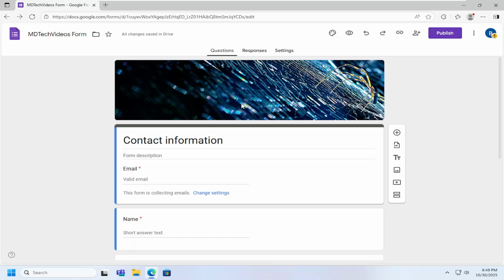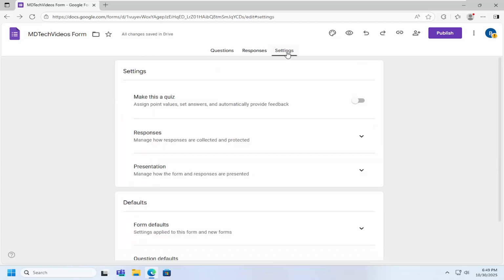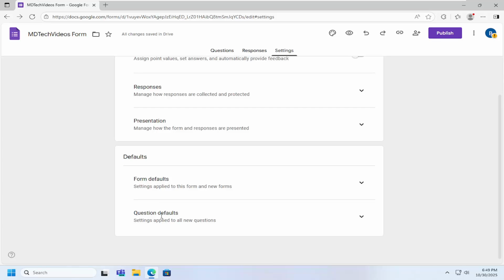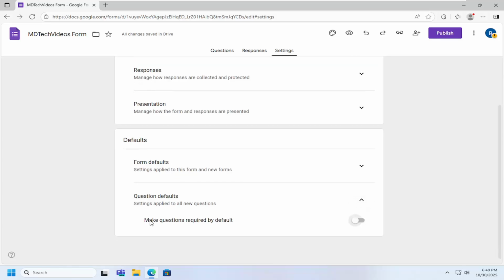Google Forms - Make All Questions Required [Tutorial]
In this tutorial, viewers will learn how to make all questions in Google Forms required, ensuring that respondents cannot skip any questions. By adjusting the form settings, creators can enforce mandatory answers for every question, which helps guarantee complete responses. This feature is particularly useful for surveys, quizzes, and feedback forms where it’s crucial to gather all necessary data. The tutorial walks through the process of setting all questions to be required, providing a more structured approach to data collection and reducing the chances of incomplete submissions.

Issues addressed in this tutorial:
Making all questions required in Google Forms
Google Forms settings
Required questions in forms
Google Forms customization
Ensuring complete form responses
Form question validation
Mandatory questions Google Forms
Google Forms tips
Improving form data collection
Form submission settings

This video explains how to ensure that every question in a Google Form is required, a key feature for form creators who need complete and accurate responses. By setting each question to be mandatory, users can avoid partial submissions and improve the quality of the collected data. This method is especially helpful when gathering detailed feedback, conducting assessments, or organizing registrations where missing information could disrupt the process. Viewers will be able to make their forms more effective by ensuring that respondents cannot submit incomplete forms.